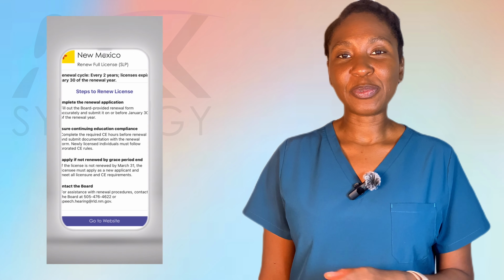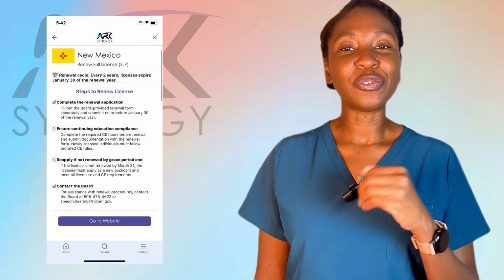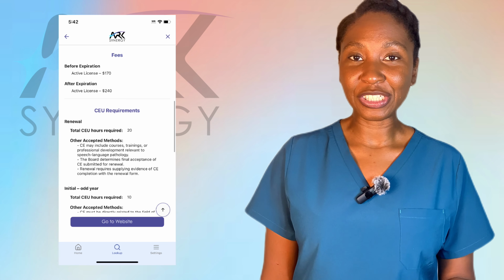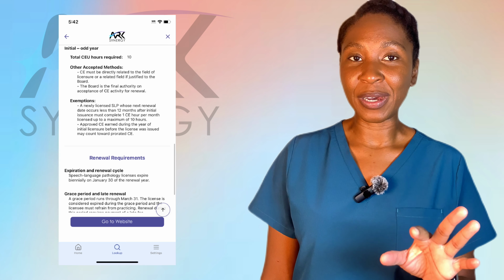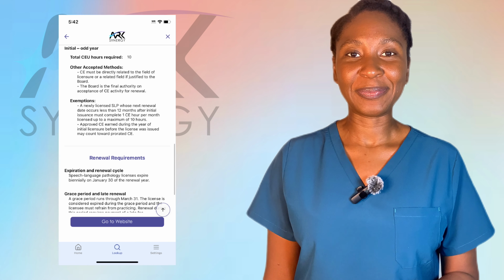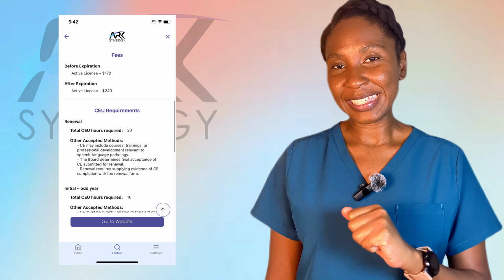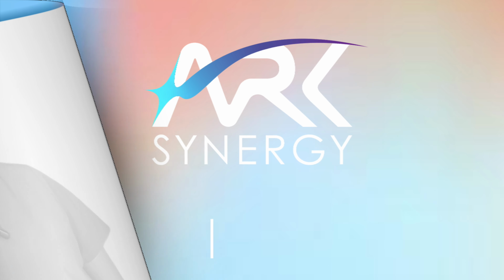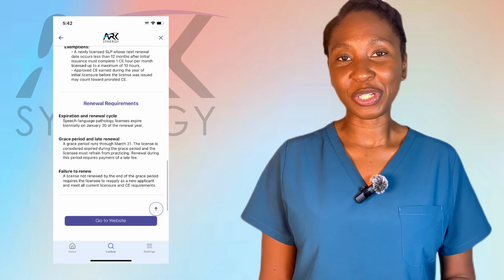How to Renew Your New Mexico SLP license: Requirements, Fees, Processing Timeline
This video explains how to get your {LICENSE TYPE} license in {STATE}, including fees, timelines, rules, required documents.

Chapters:
00:00 Intro
01:02 Overview
01:21 Deadlines
01:43 Step by step guide
02:24 CEUs
03:47 Fees
04:13 Rules summary
04:52 Resources
05:33 Outro

📲 Arc Synergy App — Your Licensing Companion